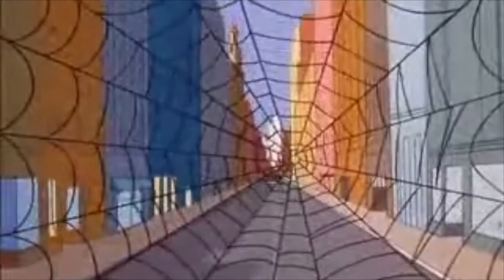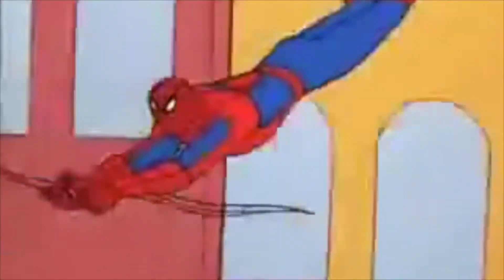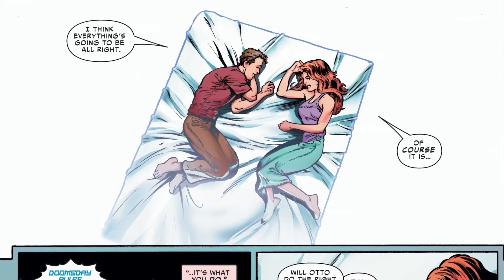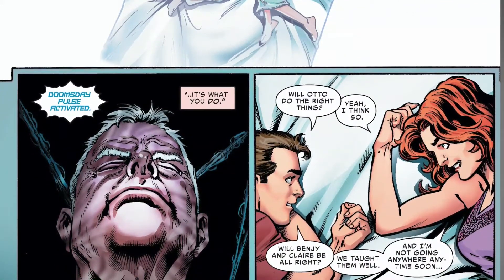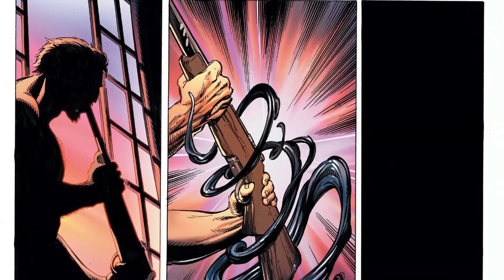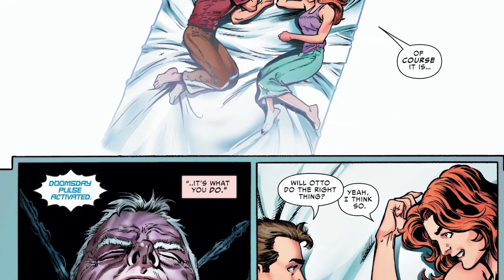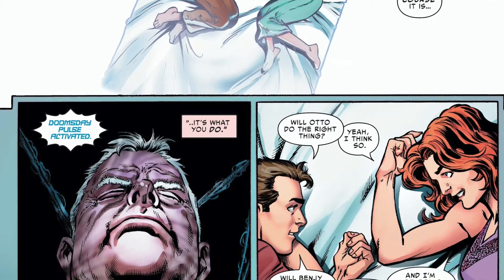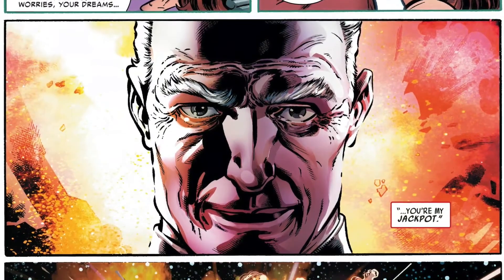Spider Man: Life Story through the lens of Scott McCloud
I want to take a look at a page from Spider-Man: Life Story and try to make sense of if through the lens of Scott McCloud, the writer of the critically acclaimed “Understanding Comics: The Invincible Art”.